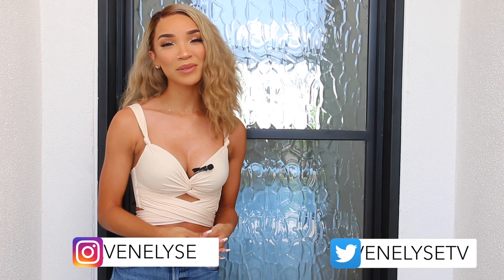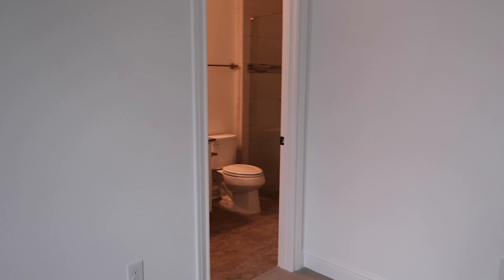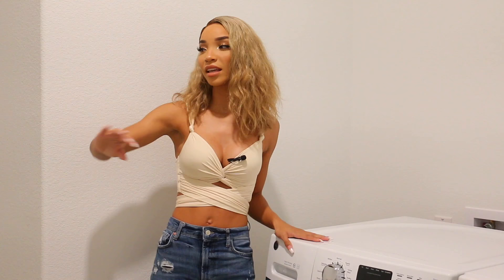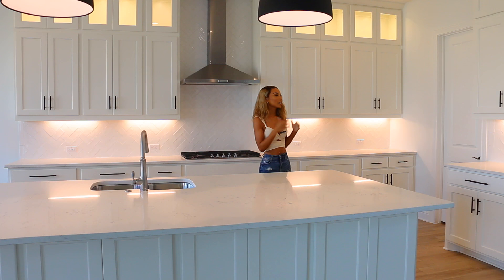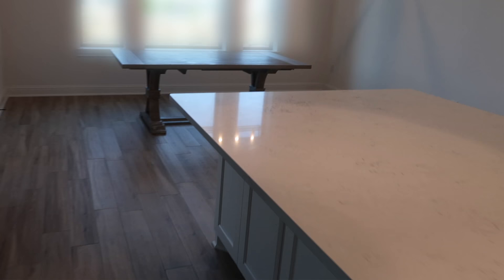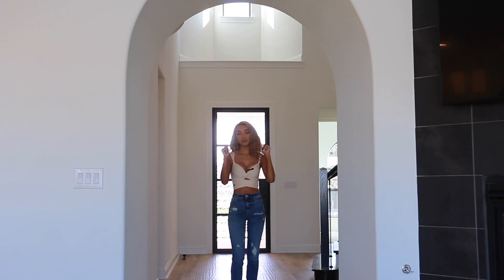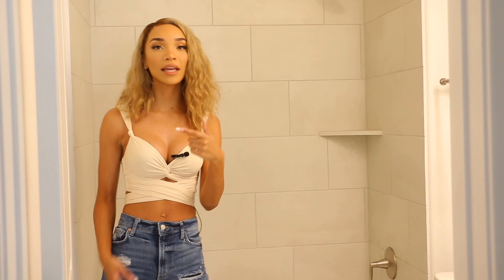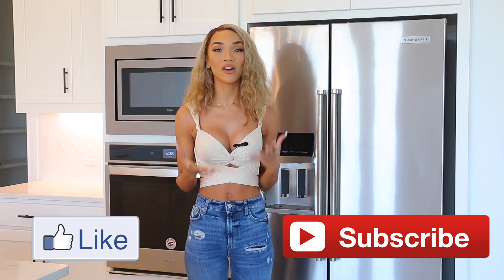EMPTY HOUSE TOUR | My First Home! (Modern Farmhouse Style)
We've all been waiting an entire year for this moment! My empty house tour!!! My new home is finally done and I wanted to share it with you before I move in!

LOCATION: Texas
BIRTHDAY: September 1993
ETHNICITY: African American
HEIGHT: 5'11
DAUGHTER: Named Ziya, born April 2016